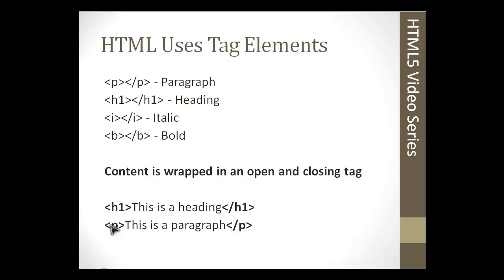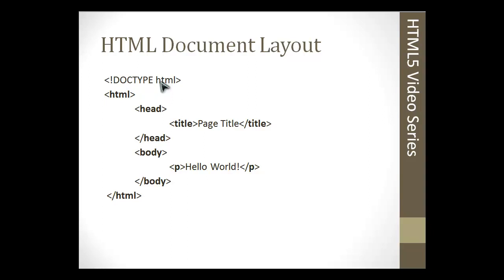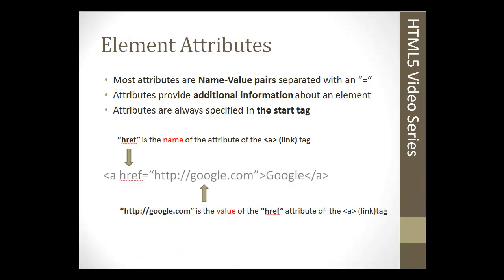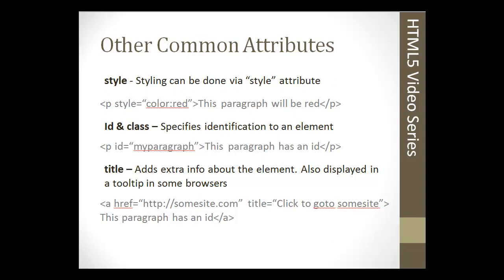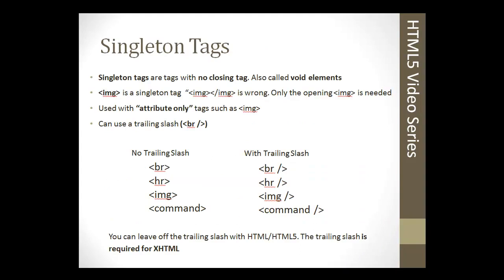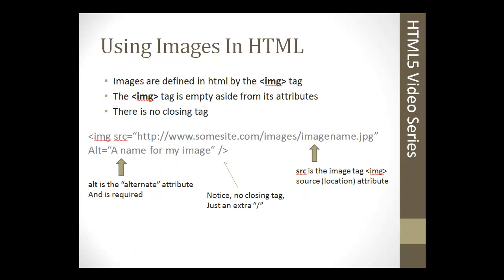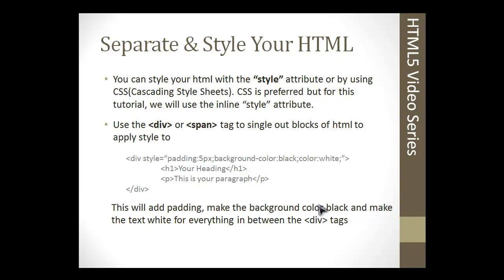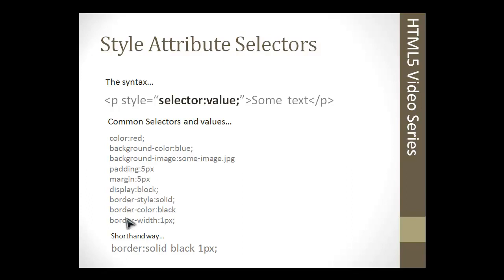Learn HTML5 Programming From Scratch - Part 2 - HTML Basic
Learn HTML5 Programming From Scratch - Part 2 - HTML Basic. In This video, we will learn the basic in HTML.

Upgrade your skill today for a better tomorrow.